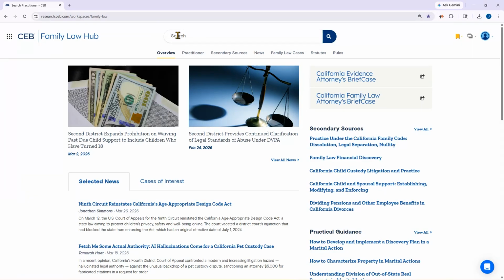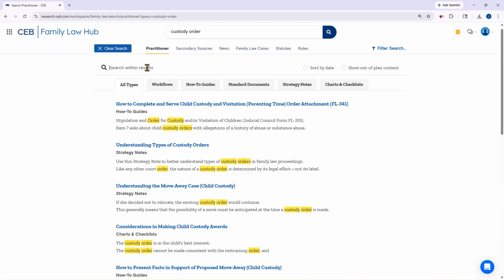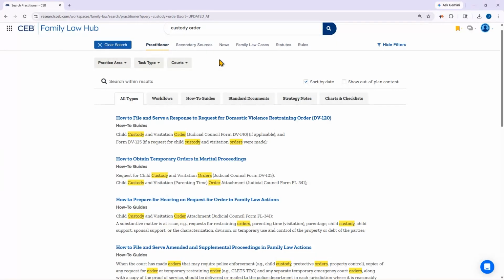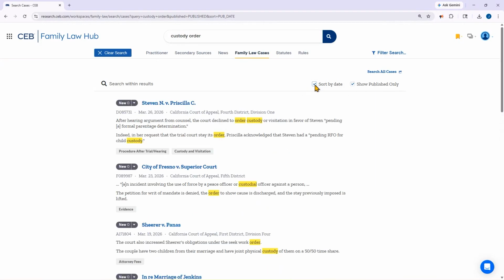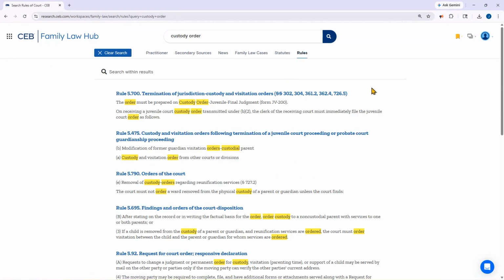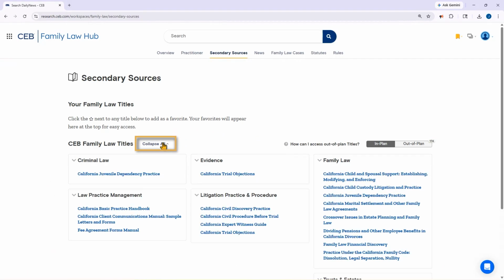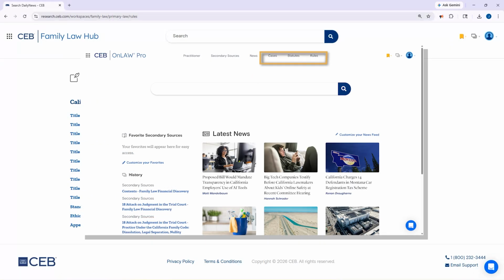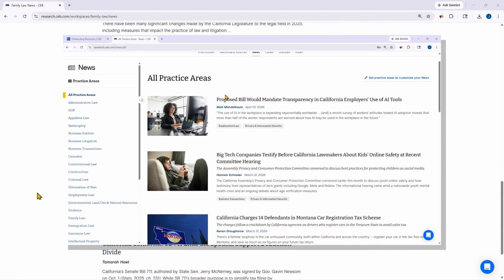CEB Family Law Hub | Using the Family Law Hub for Effective Research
Learn more about how using the Family Law Hub streamlines your research, making you more efficient and effective.

This video is part of the onboarding series to help CEB Family Law Hub subscribers get the most out of their product.

0:00 Searching within the Hub
4:20 Browsing within the Hub